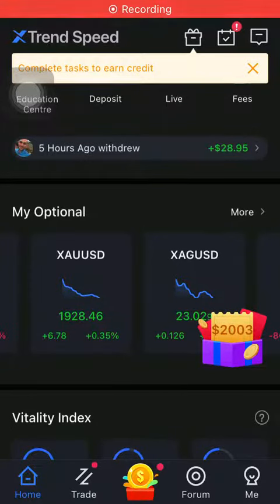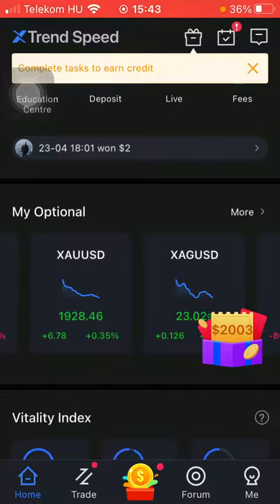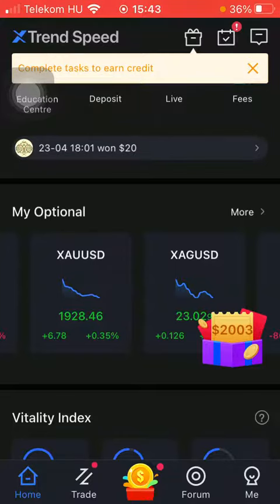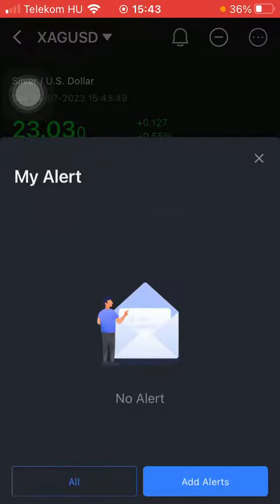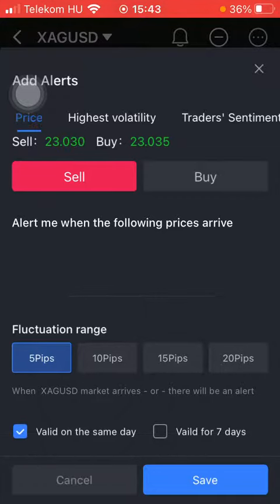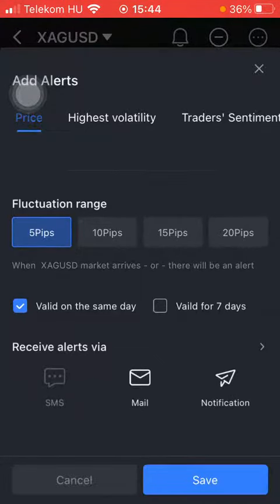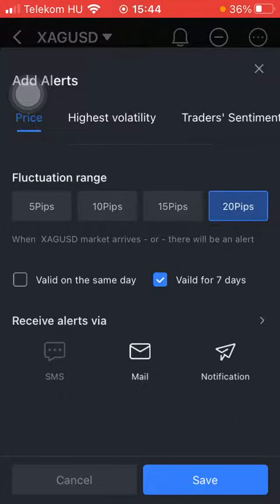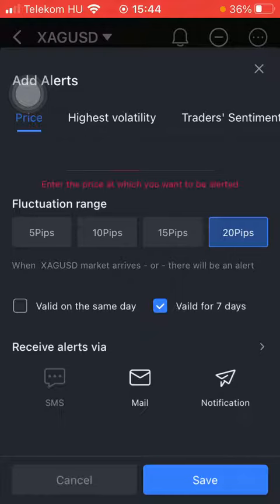How to create market alerts on XTrend Speed Trading App?